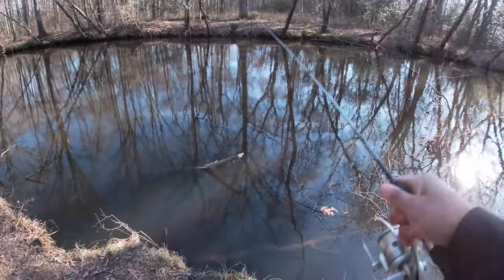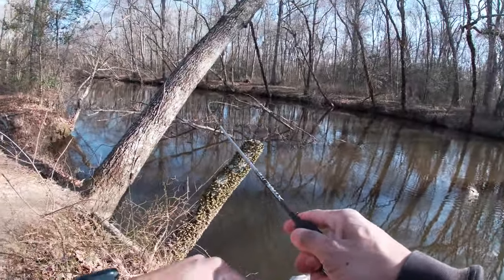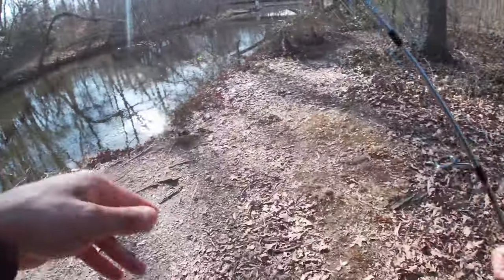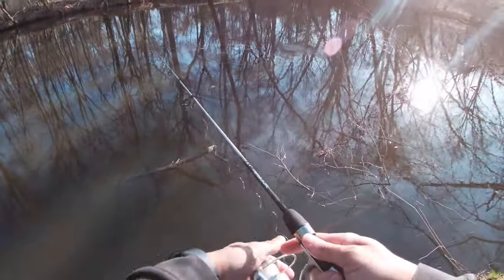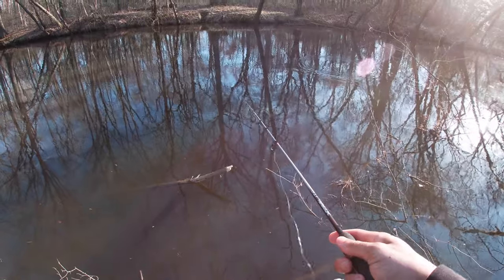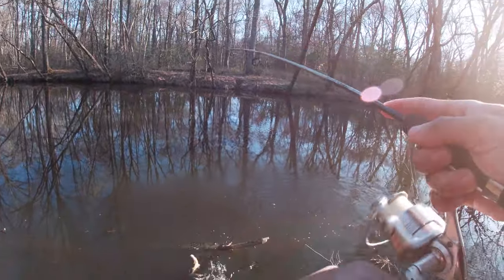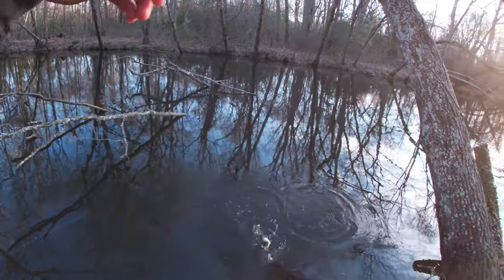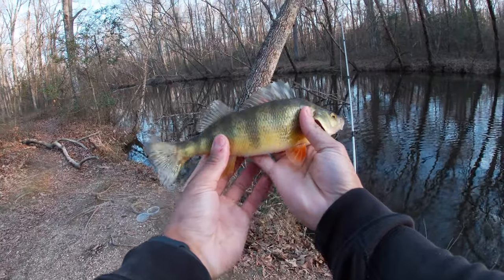Maryland Yellow Perch Run 2023 *NON-STOP Action!!*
In this video, I'm fishing the 2023 Maryland yellow perch run. The yellow perch fishing in Maryland is off to a good start this year, as the yellow perch are moving up into the creeks to spawn. I am jigging small plastics and using live minnows for bait. The yellow perch were biting nonstop!!
Welcome to Ty Fishing TV. On my channel I post fishing videos. My dad taught me how to fish when I was a little kid and I've been addicted to it ever since. I do both freshwater and saltwater fishing from boat, shore, or kayak. Whenever I am out of town, I HAVE TO make a few casts.